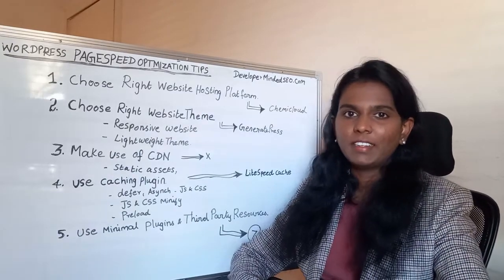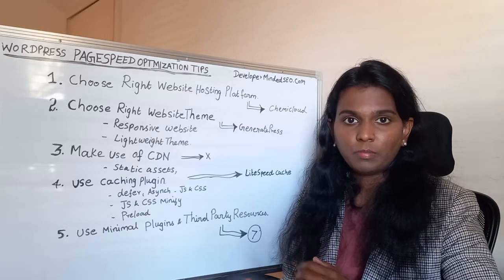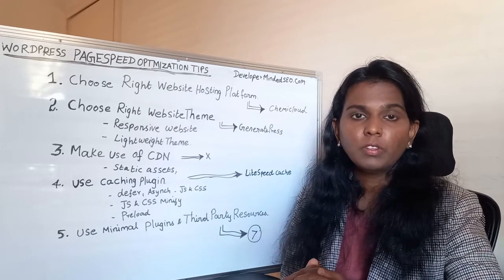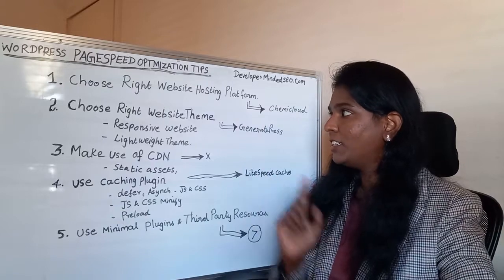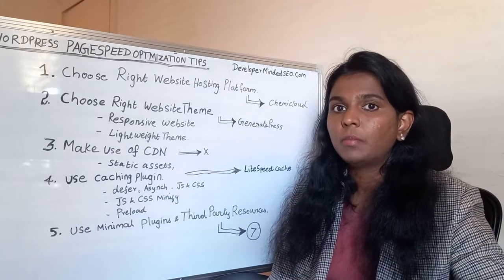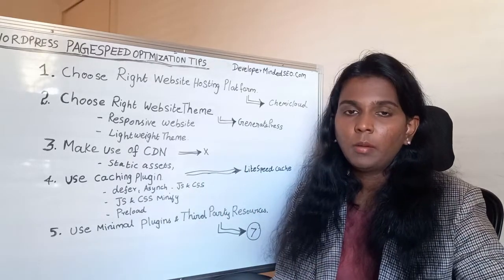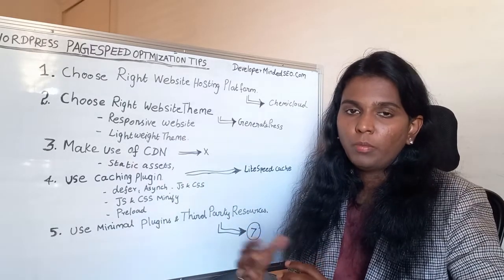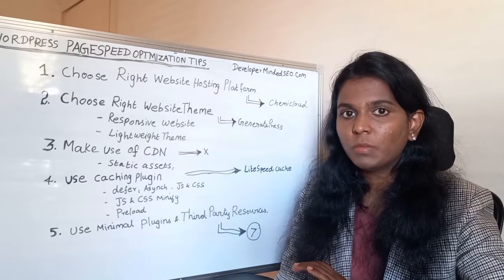How to Improve PageSpeed Insights Score for WordPress Website | Wordpress pagespeed optimization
Hello Everyone!

Today in this video I'm going to share what are the five important focus areas that I focused to improve the pagespeed insights score of my wordpress website - DeveloperMindedSEO.com

WordPress PageSpeed Optimization Tips:
1) Choose the right website hosting platform - I used Chemicloud - Web Hosting Pro

3) Make use of CDN

5) Use Minimal Plugins and Third Party resources.